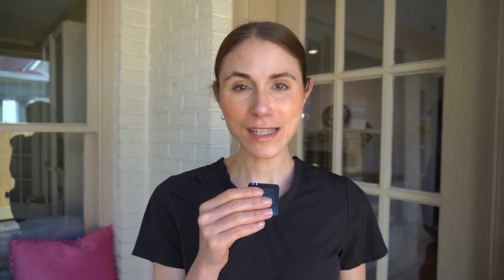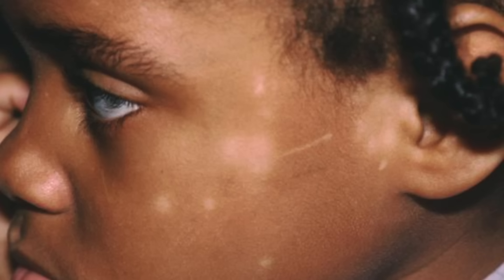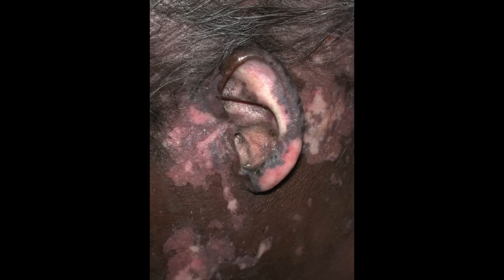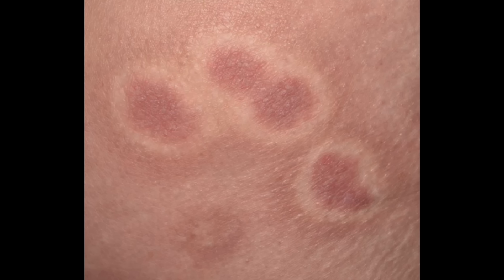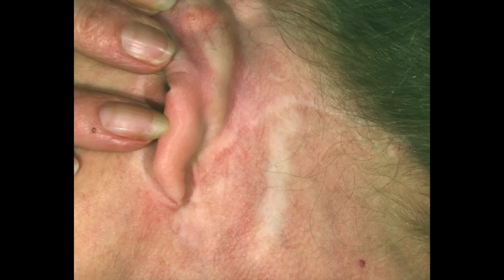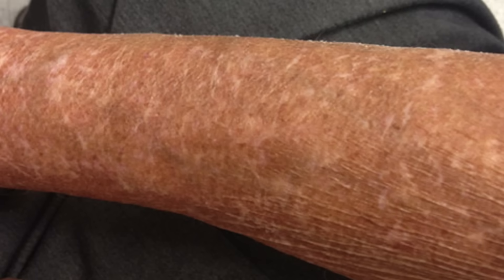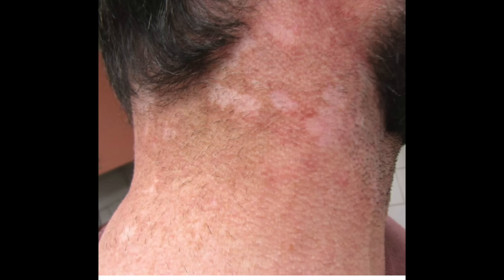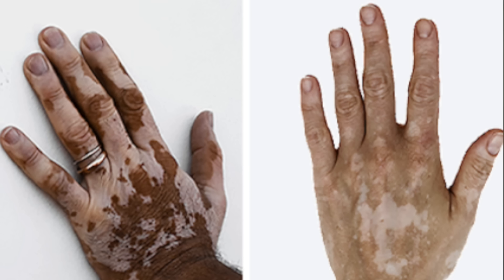White Marks On The Skin | Hypopigmentation Causes And Treatment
Dermatologist explains skin hypopigmentation causes and treatments. White marks on the face removal.